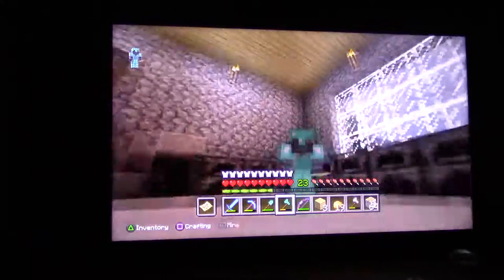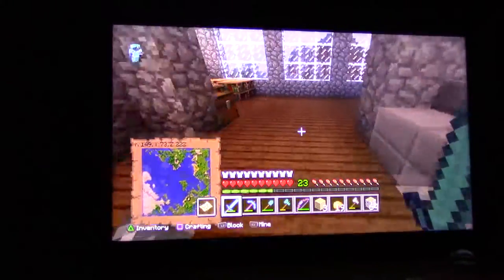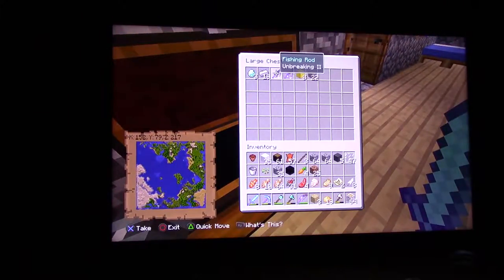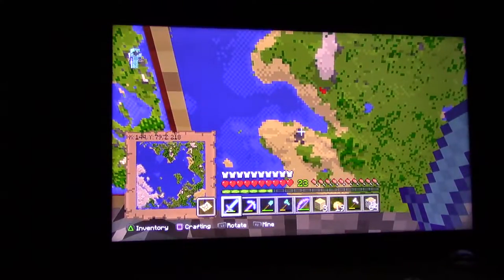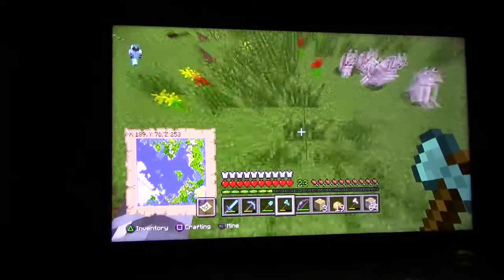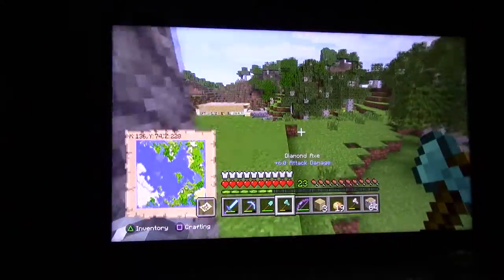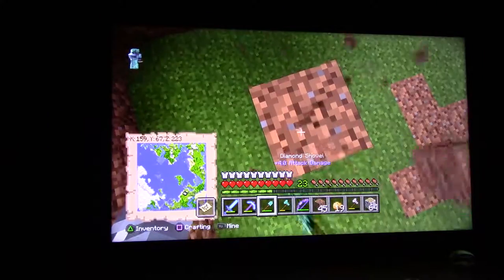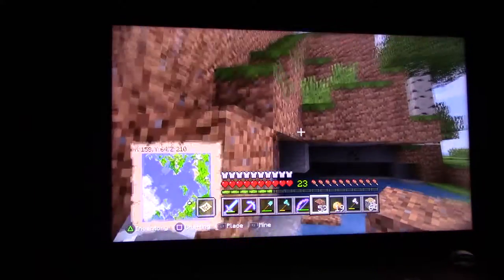Minecraft mansoin tour